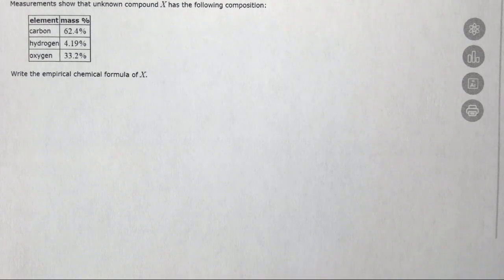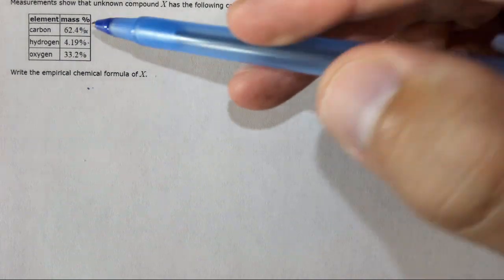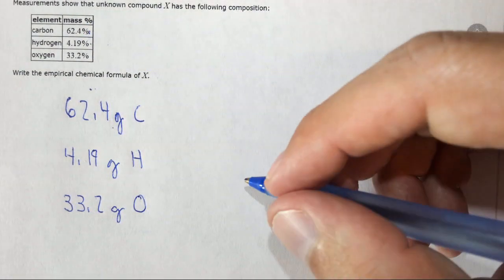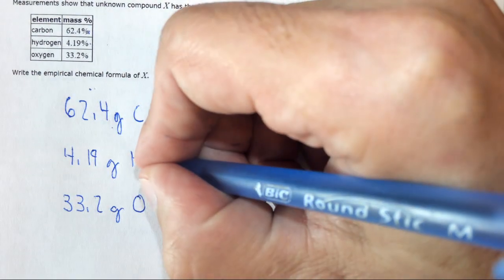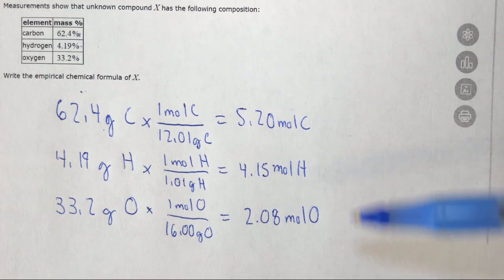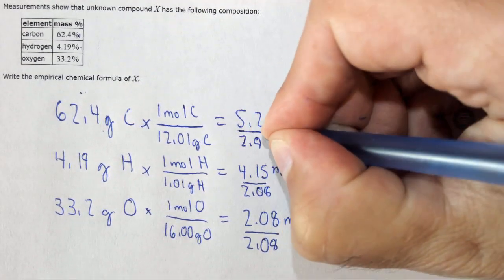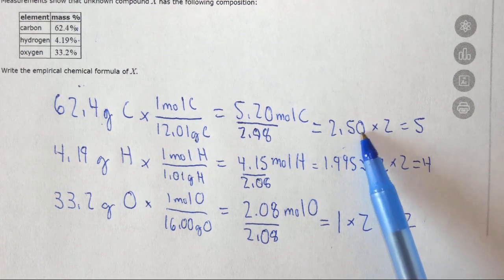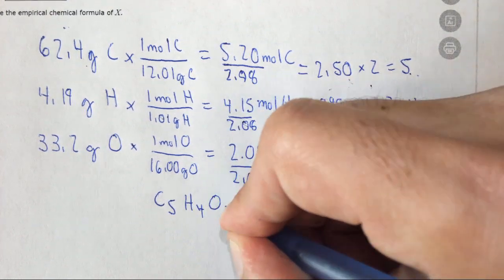5.1i Elemental analysis